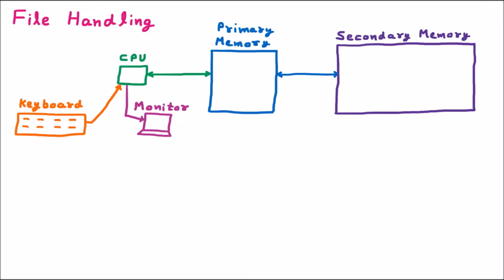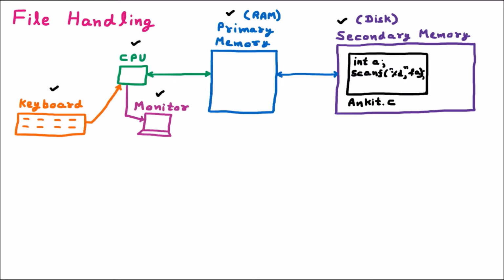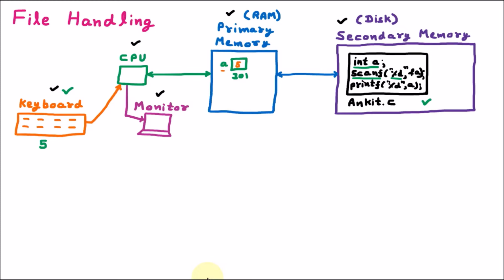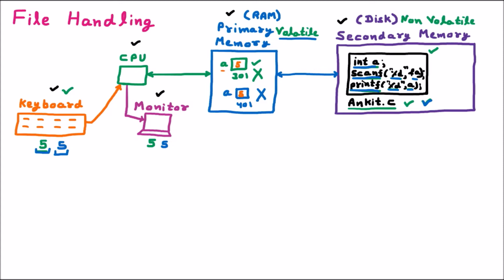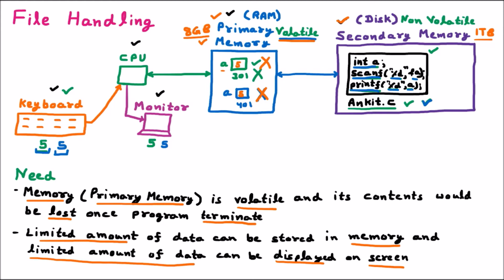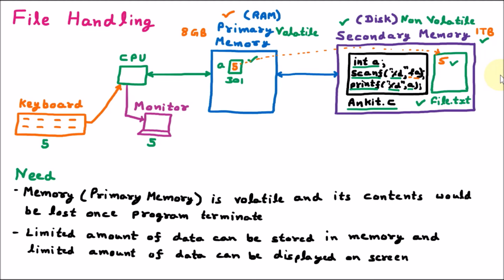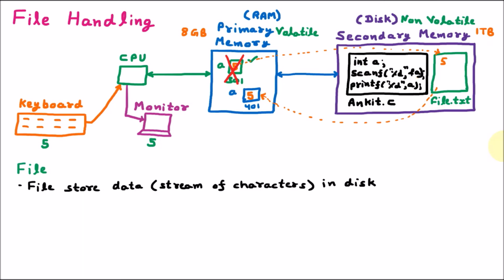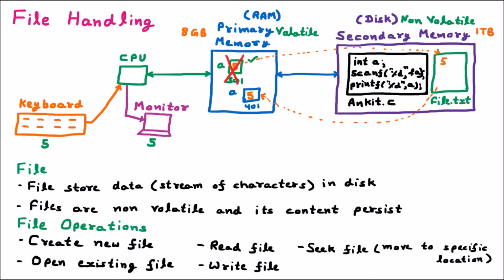File Handling – Introduction, Need, Operations | C Programming Language